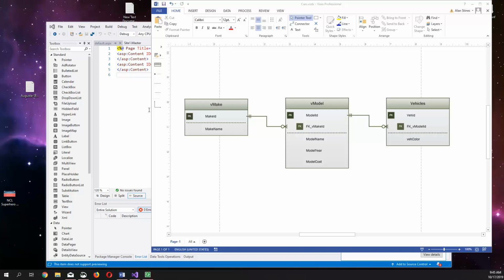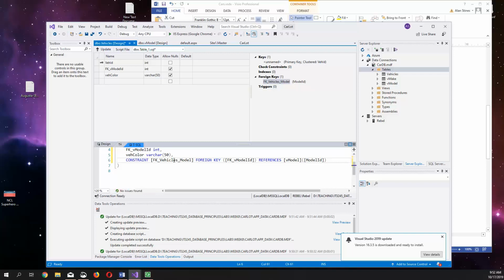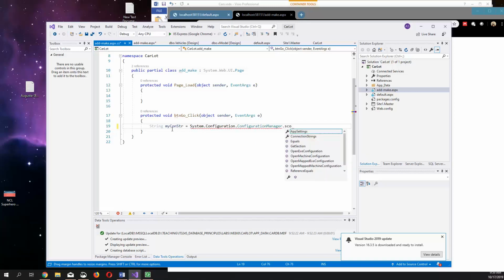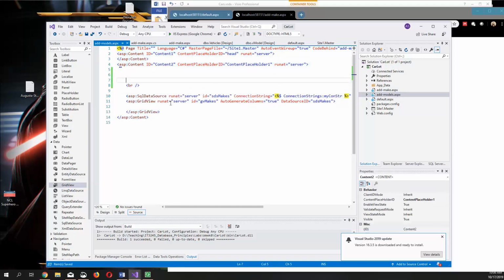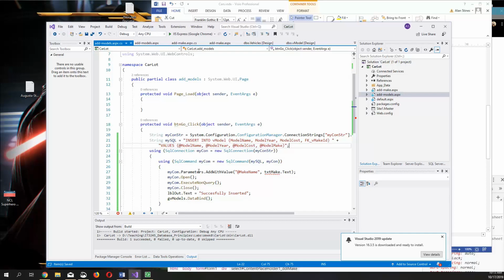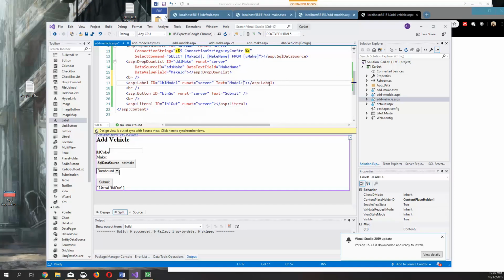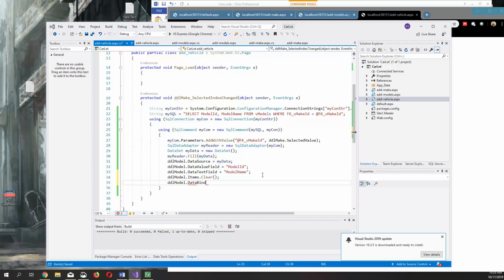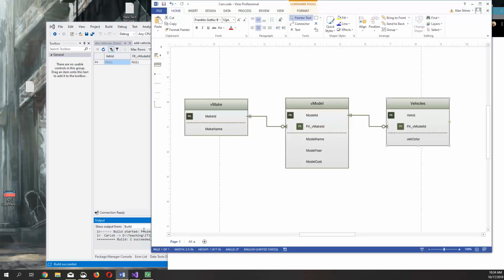DB Principes CARS